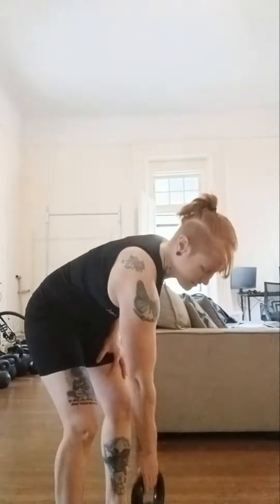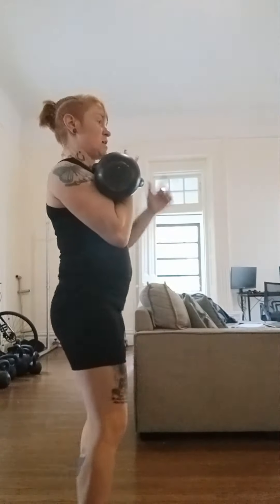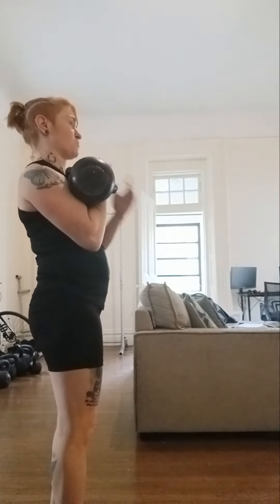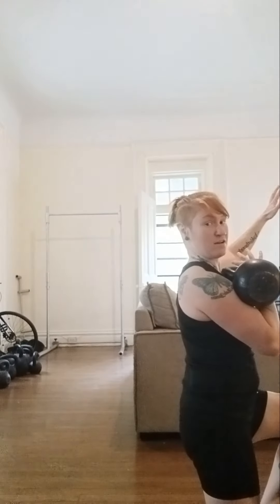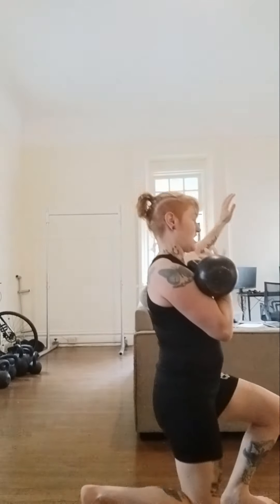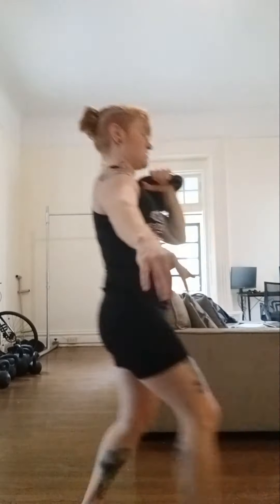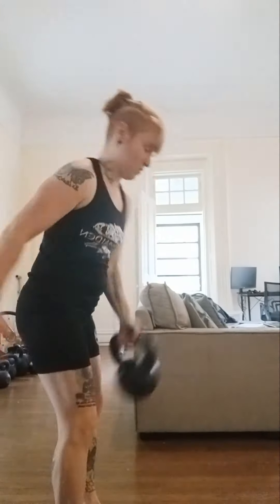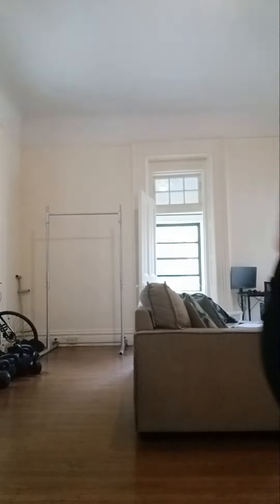racked lunge technique